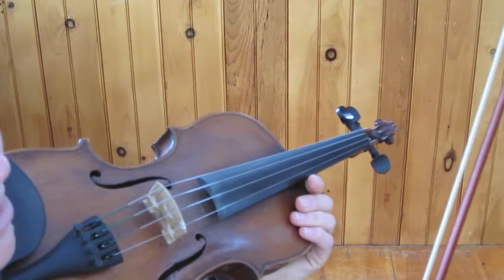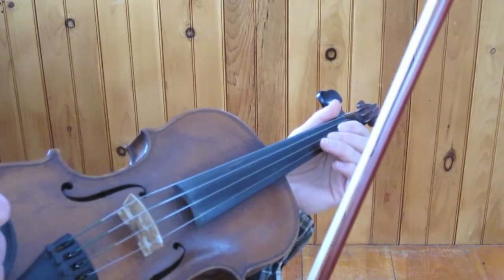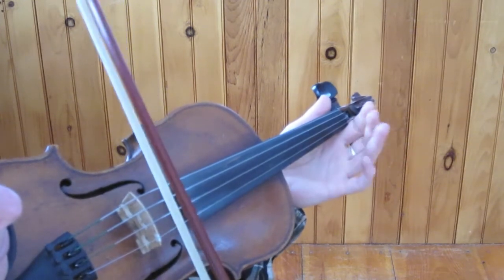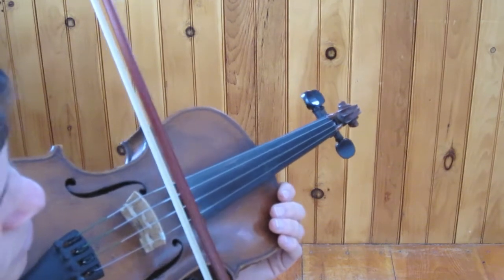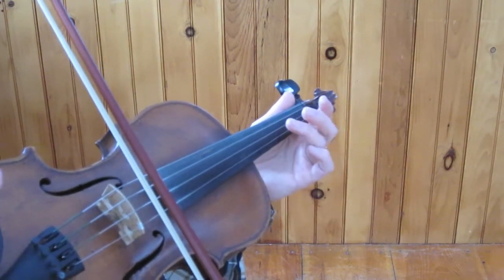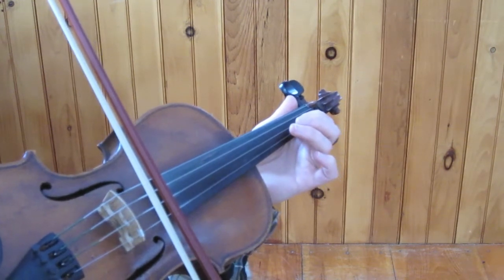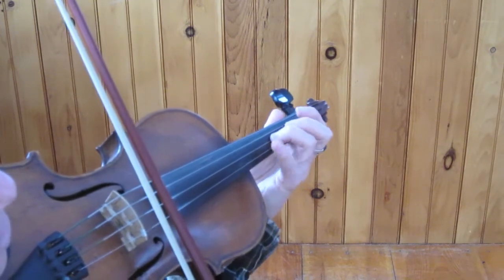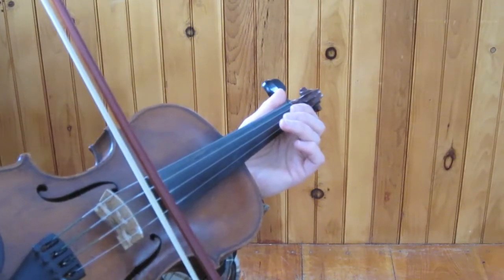How to play flicks/cuts - Free Fiddle Lesson